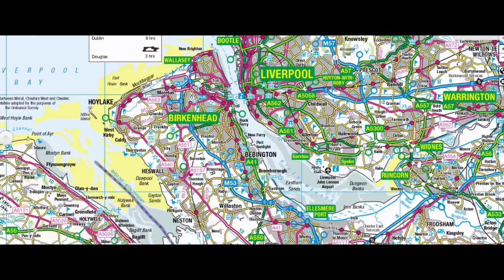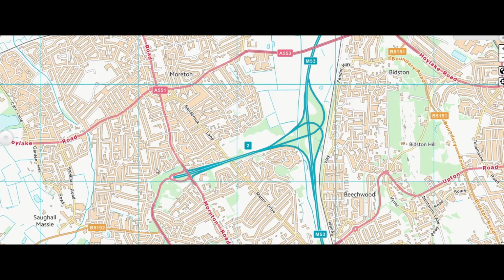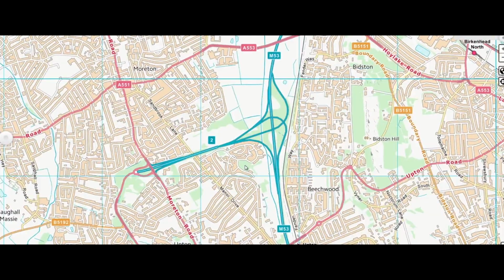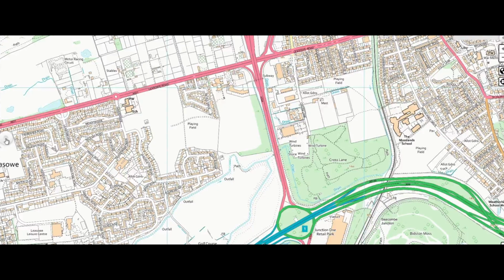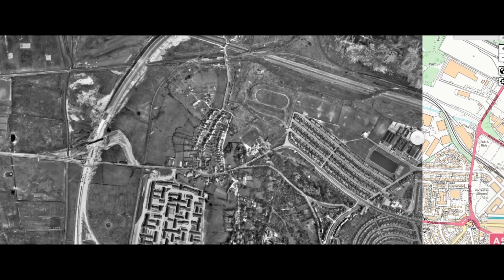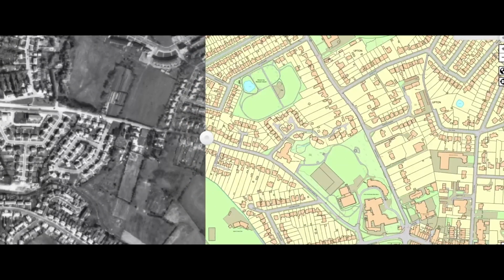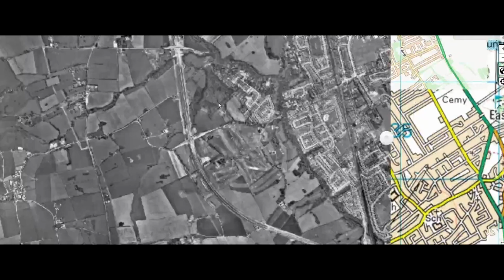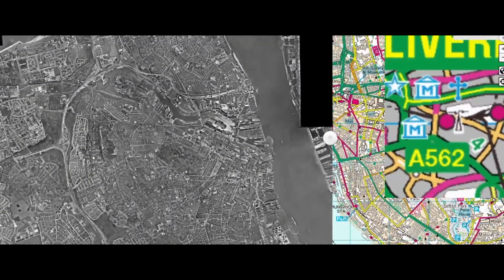Lost Motorway | M53 J2 | Part 2